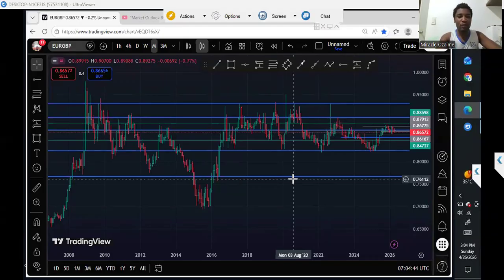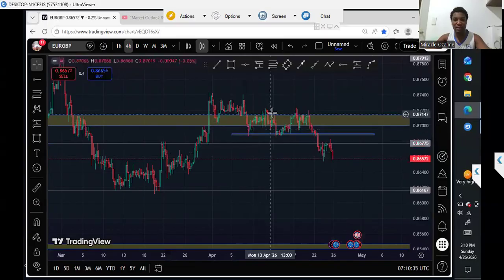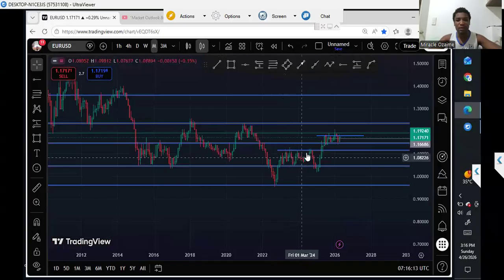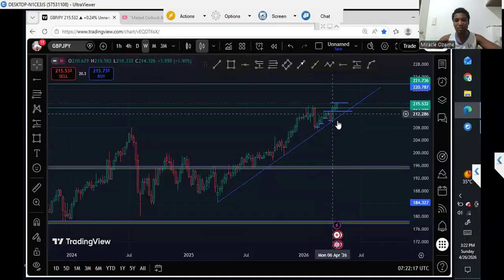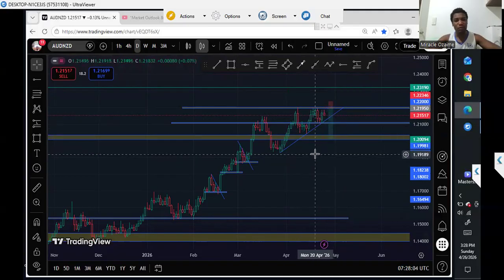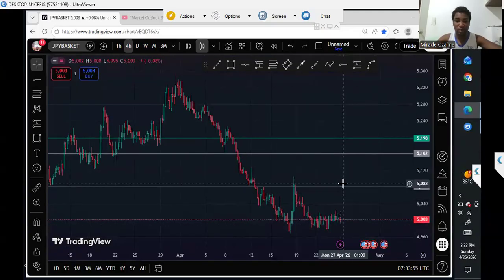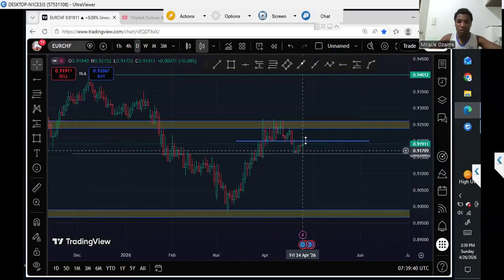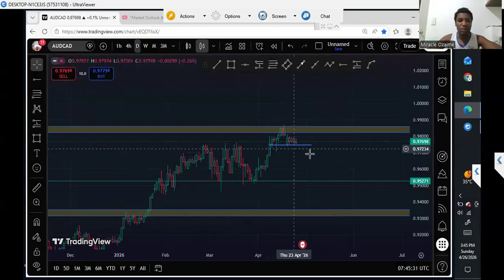Support & Resistance Trading for Beginners 2026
Support & Resistance Trading for Beginners (2026 Guide)

Want to learn how professional traders use support and resistance to find high-probability trade setups? In this 2026 beginner-friendly guide, you’ll learn how to identify key support & resistance levels, avoid false breakouts, and trade the Forex market with confidence.

📈 In this video, you’ll discover:
• What support and resistance really mean in trading
• How to draw support & resistance correctly (step-by-step)
• Common beginner mistakes to avoid in 2026
• Best timeframes for support & resistance trading
• How to combine support & resistance with market structure
• Simple trading strategy for Forex, Gold & indices

This tutorial is perfect for beginner traders, Forex traders, and anyone looking to build a solid technical analysis foundation in 2026.

🎯 BEST TRADING PSYCHOLOGY FOR THIS WEEK | WINNING MINDSET EVERY TRADER NEEDS (2026)

This week, your biggest edge is not your strategy — it’s your mindset.

The market doesn’t reward impatience, overtrading, or revenge trading. It rewards discipline, emotional control, and consistency.

🔑 Weekly Trading Psychology Focus:

Trade less, but trade better

Follow your plan, not your emotions

Accept losses as part of the game

Protect your capital first, profits come second

Stay patient and wait for high-probability setups

Remember: A calm trader outperforms a clever trader. If you control your psychology this week, the charts will work in your favor.